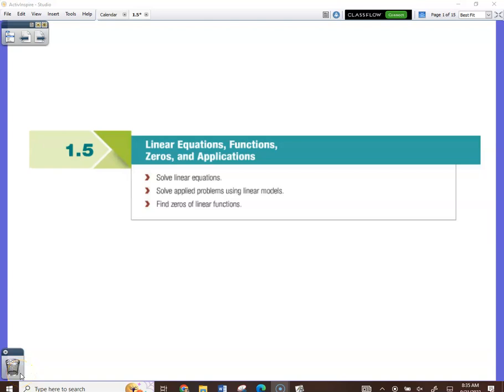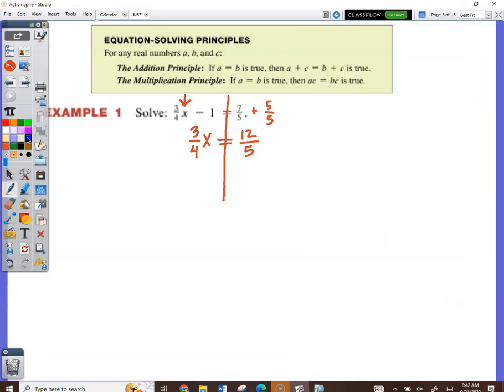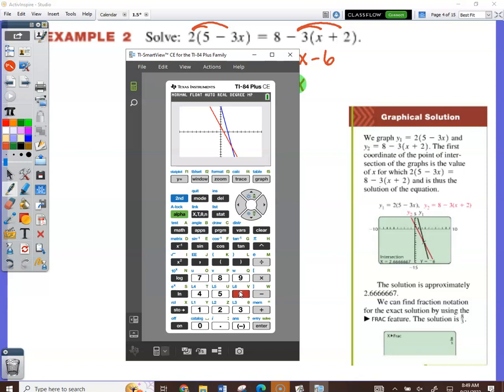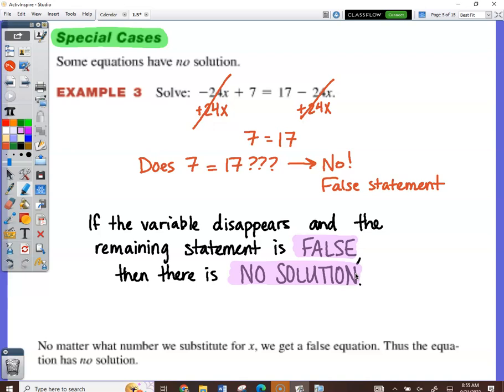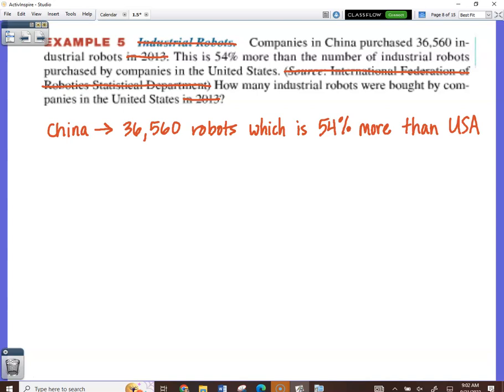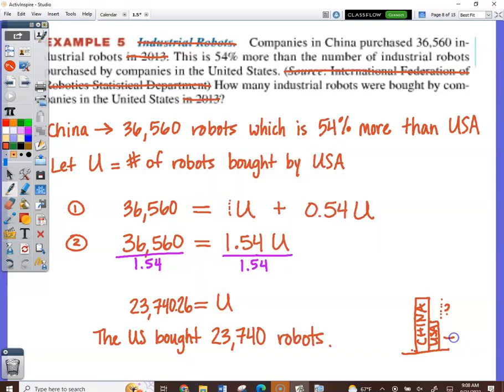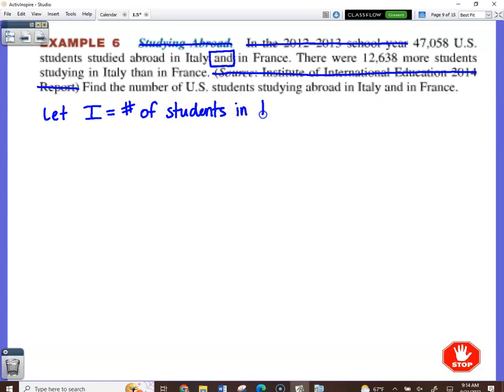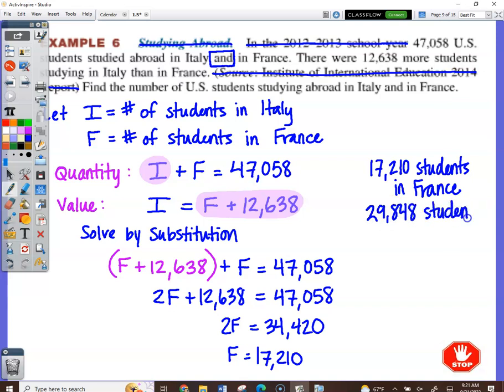MATH 1111 1.5 Linear Equations Functions Zeros